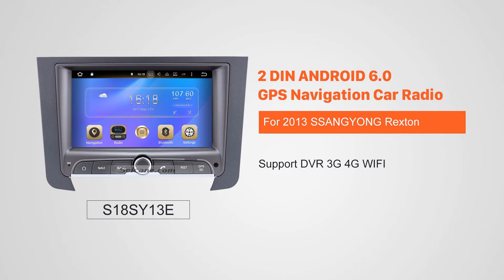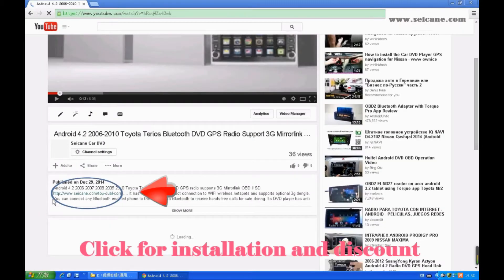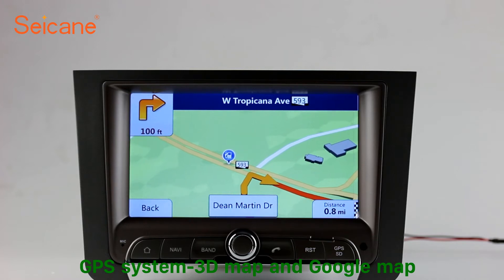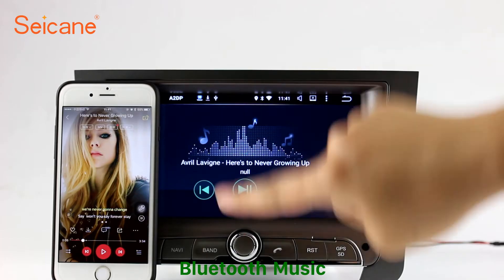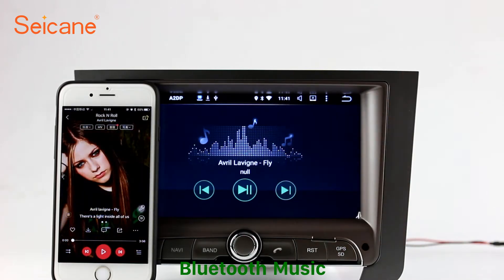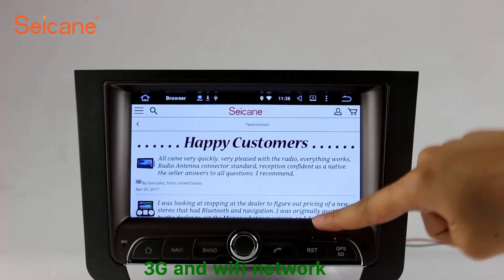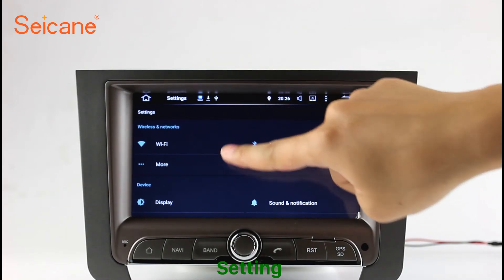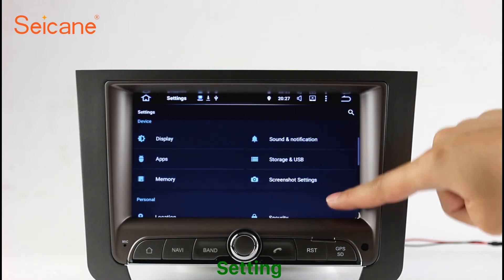7 inch 2013 SSANGYONG Rexton Radio GPS Navigation DVD Player Support 3G 4G WIFI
Capacitive 7 inch 2013 SSANGYONG Rexton Radio GPS Navigation DVD Player Support 3G 4G WIFI.

It upgrades your car with BC6 Bluetooth module for hands-free calls and music streaming. With ringtones and voice coming out from the car speakers, you can dial, answer, reject and mute calls without taking your hands off the steering wheel. Its phonebook function enables you to search for contacts directly on the big screen of the head unit. The capability to stream your favorite tunes from the Smartphone wirelessly is also desirable. An internal microphone is included for distortion-free talking.